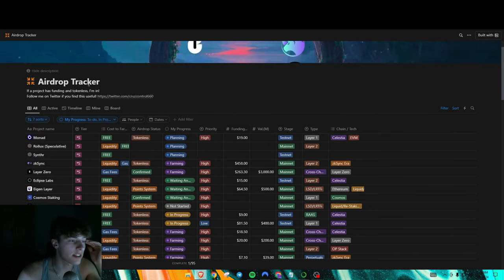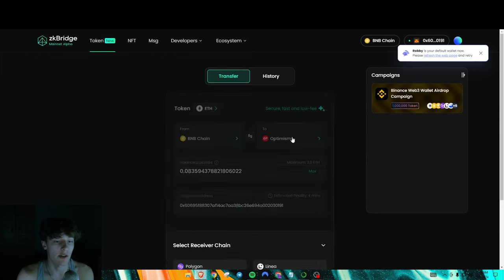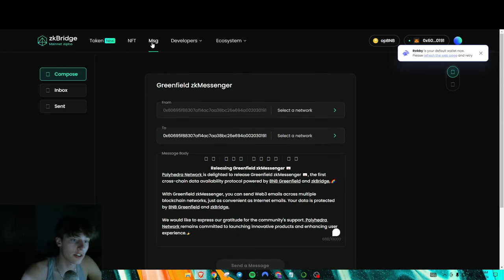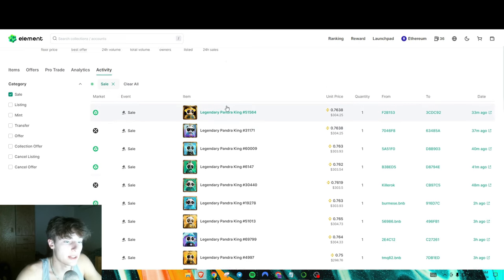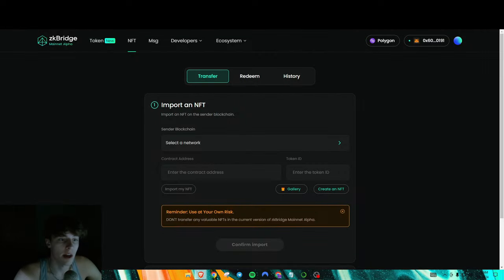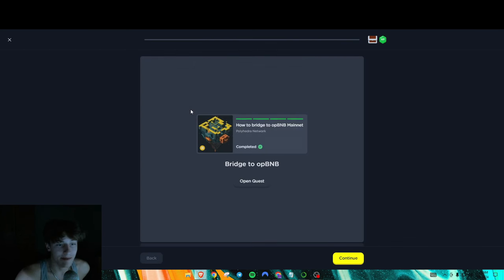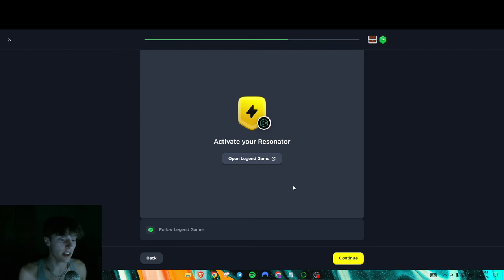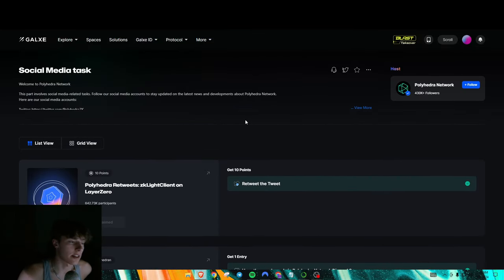PolyHedra Airdrop Guide [Full Polyhedra Network Walkthrough]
Today we go over how to qualify for the upcoming PolyHedra Aridrop.
We specifically go over the main bridge powered by the Polyhedra Network, along with certain features they offer.
A couple quests to do as well on layer3, and a game that we can interact with and farm transactions on.

0:00 Intro
1:33 Main Bridge
3:28 NFT Bridge
5:05 Message TX
6:27 Pandra King
8:08 Layer3 Quests
15:14 Merkly
17:00 Galxe
17:25 Outro